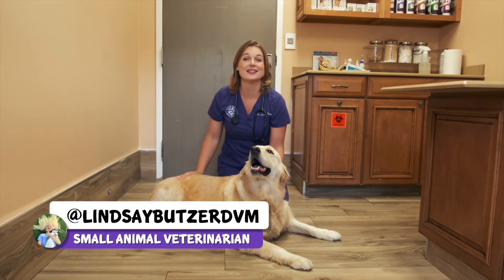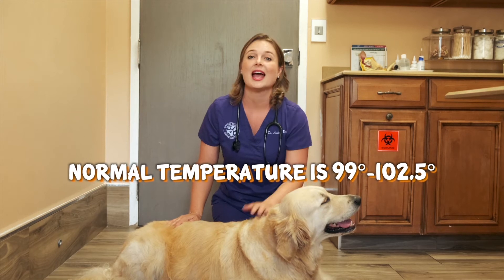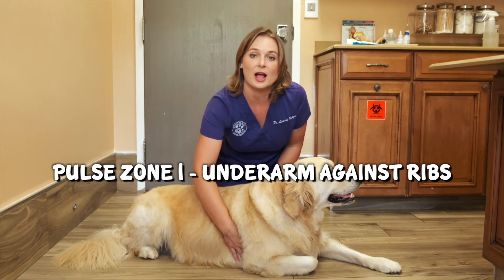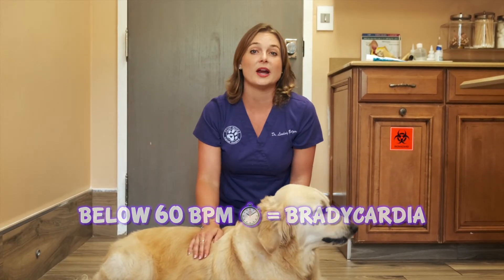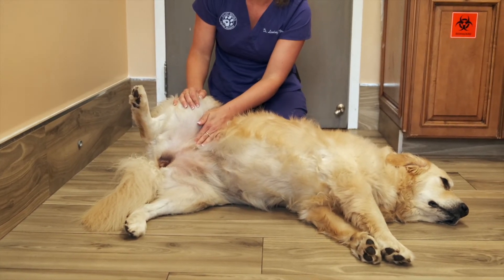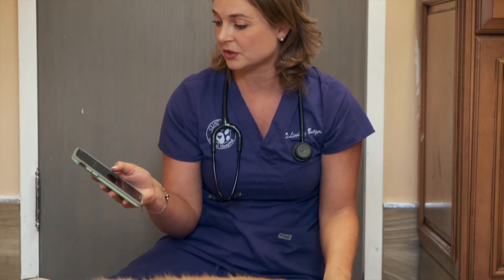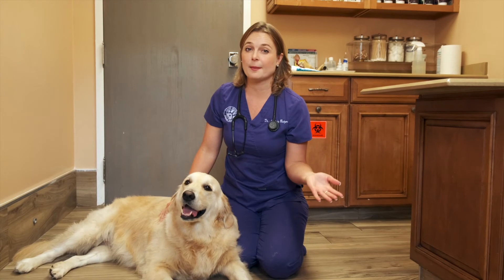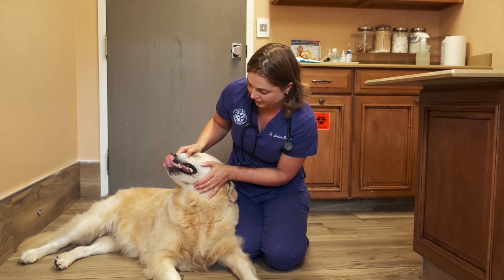SAVE YOUR DOGS LIFE? | Learn How to take your dogs Vitals? Temperature + Pulse + Respiratory Rate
Hey guys im dr. Lindsay and I’m going to show you how to take your dogs Vitals and give you the parameters to measure to make sure your dog is healthy or dying!?
4 major Vitals are
- Blood Temperature
- Blood Pressure
- Pulse (heart rate)
- Breathing rate or (Respiratory rate).

1) Checking your dogs Pulse:
a. A Normal canine heart rate is 120 beats per minute or two beats per second.
b. Puppies heart rates are faster up to 160 pbm
c. Larger dog breeds will have slower heart rates of 60 – 120 bpm
d. Life threatening heart rates are above 180 is called Tachycardia and below 60 is called Bradycardia.
e. To check the pulse, place two fingers on the left side of the chest, under the elbow and apply gentle pressure to the ribs. Here you will feel the heart beating and you can count the beats per minute.
f. The Femoral Artery in the thigh is also a good place to check the pulse.

2) Checking your dogs Temperature:
a. Normal body temperature in a dog is 99-102.5F
b. Excited dogs can have a temperature of 103.0
c. Life threatening temperatures are less than 98 and over 104.0F
d. The best way to measure a dogs temperature is with a digital rectal thermometer and lubricate it with petroleum jelly before use.

3) Checking your dogs breathing or Respiratory rate:
a. While your dog is sleeping check how often the chest rises and falls in a 10 second period and then multiply this by 6.
b. The regular respiratory rate is 10 to 35 breaths per minute.

4) You cant check your dogs Pulse at home but you can look at the Color and condition of your dogs mucuous membrane which is a HUGE assessment of how your dog is doing.
a. Lift up your dogs lip and look at their gums and tongue color.
b. If its wet and pink, everything is fine.
c. If the Mucous membrane is dry, red, dark red, blue or white, something is off and you need to see your vet immediately.
If you check your dogs Vitals everyday you will have a great idea of the health condition that their in. If anything seems off always go see your veterinarian.